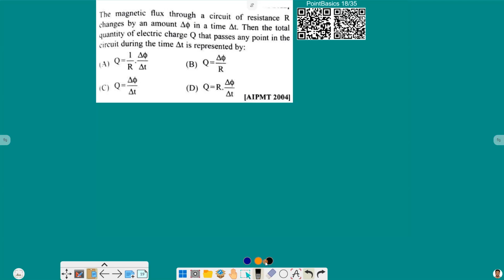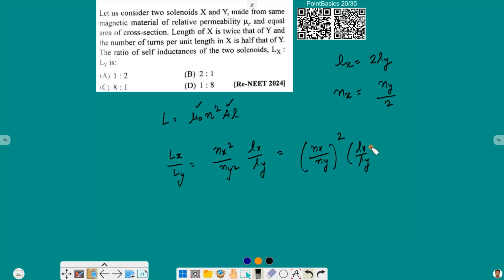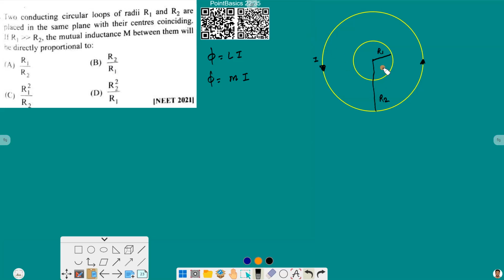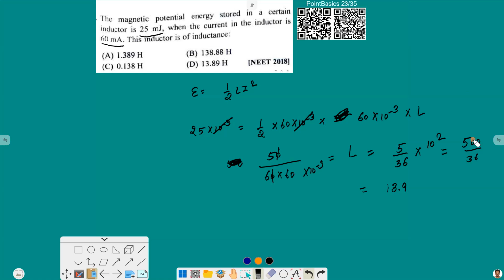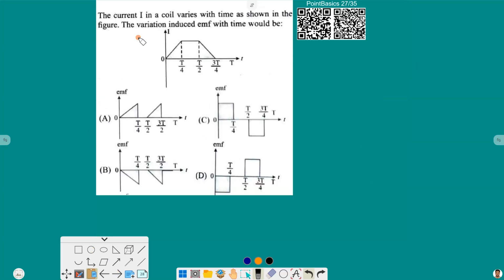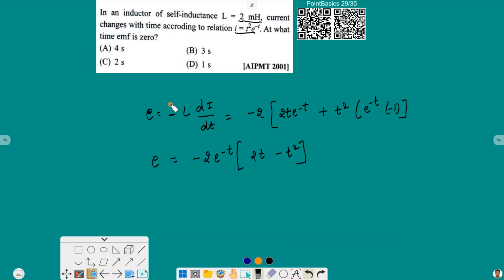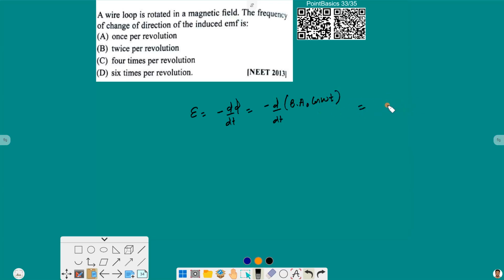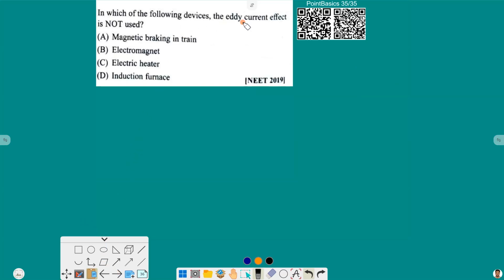NEET.PYQ's.12.06.03 CL 12 Electromagnetic Induction . Part -03